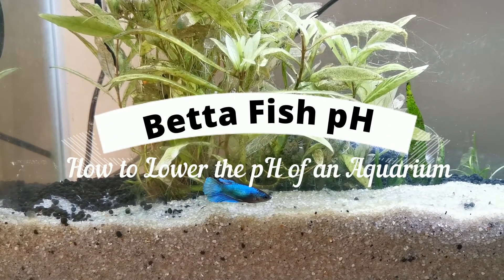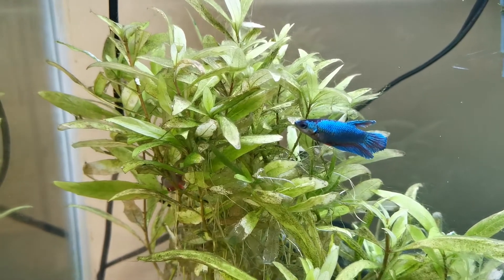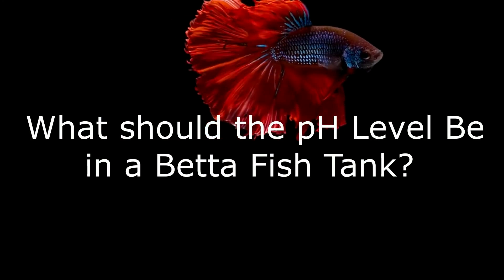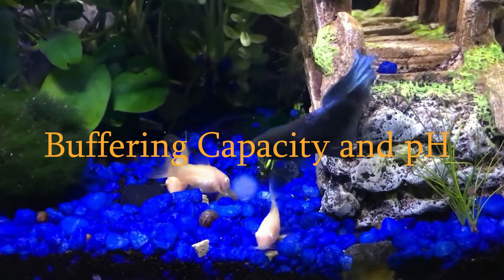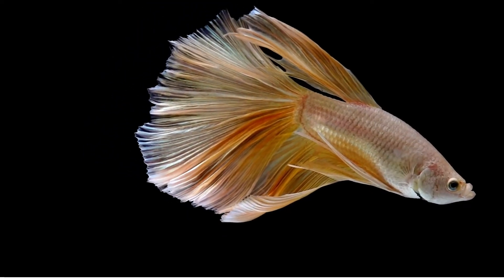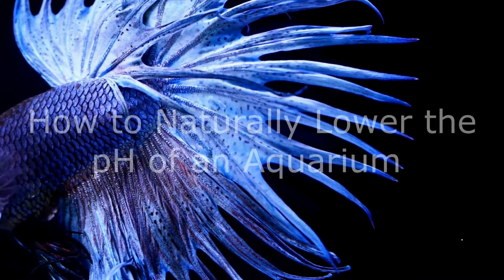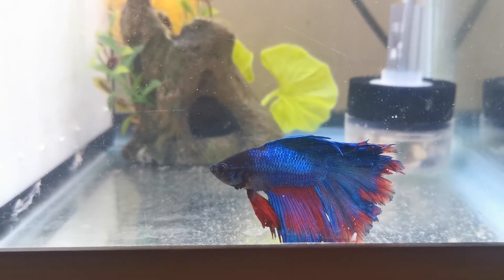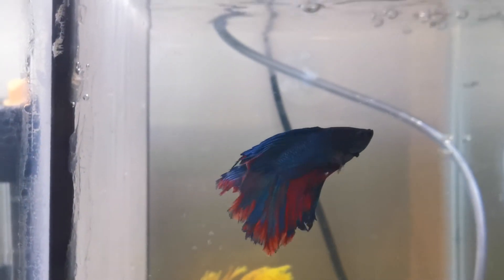Betta Fish pH - How to Lower the pH of an Aquarium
The correct pH for aquariums varies from fish to fish. But what is the right pH for bettas?
And how can you change your pH if your level is off? Betta fish prefer a pH level between 6.5 and 7.5.
Luckily, you can raise or lower your pH if it doesn’t naturally fall within this range.
Water chemistry can be tricky to understand, but pH is a good and easy place to start. We will discuss factors that influence pH, how to change your pH to better suit your betta,  and possible impacts of pH changes.

- Seachem prime conditioner
-API Water Test Kit